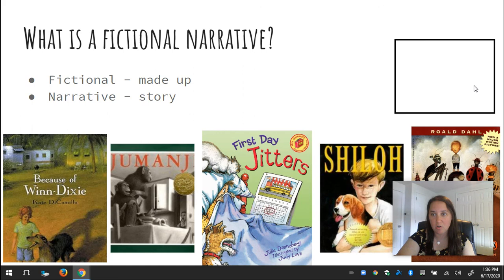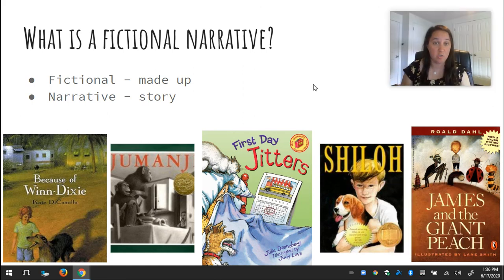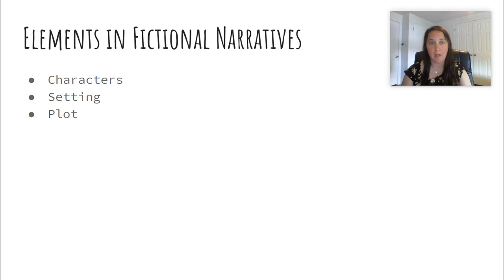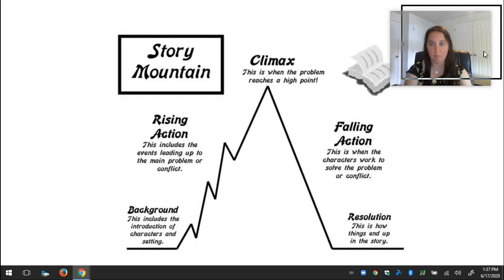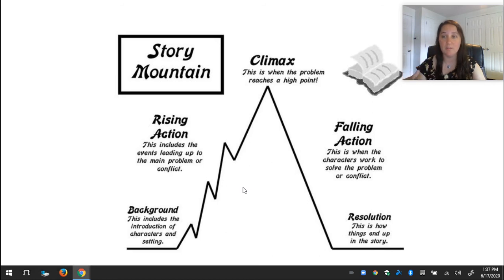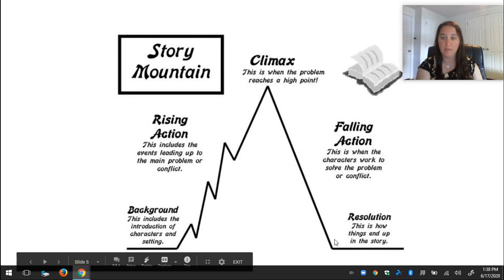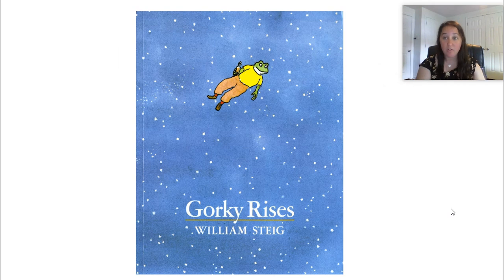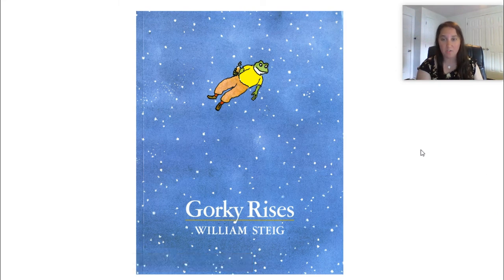Fictional Narratives Day 1